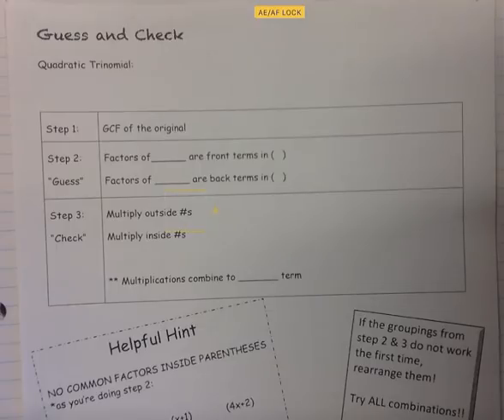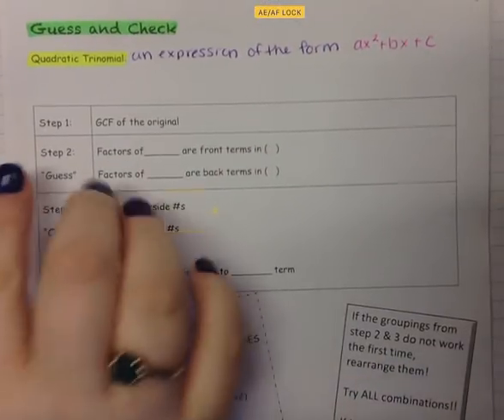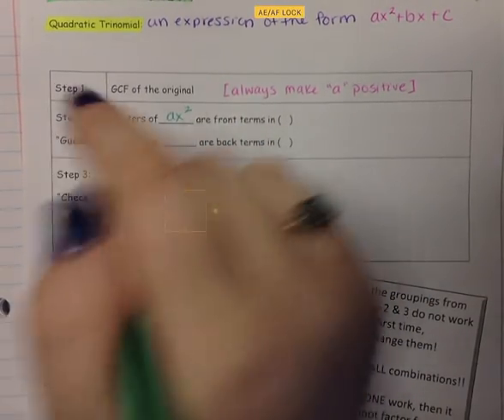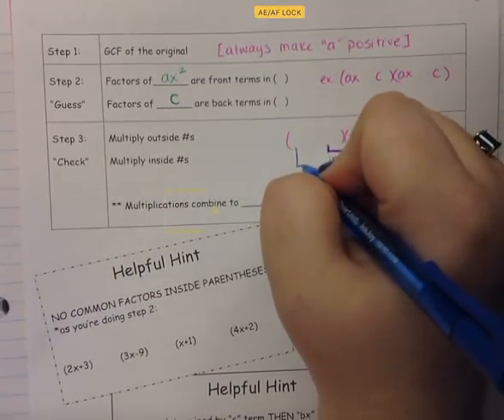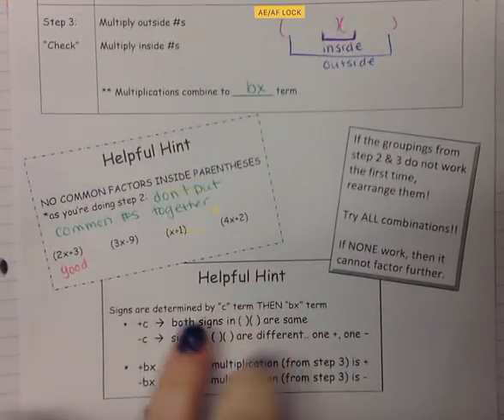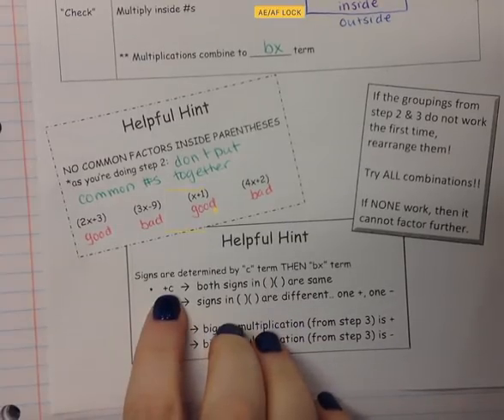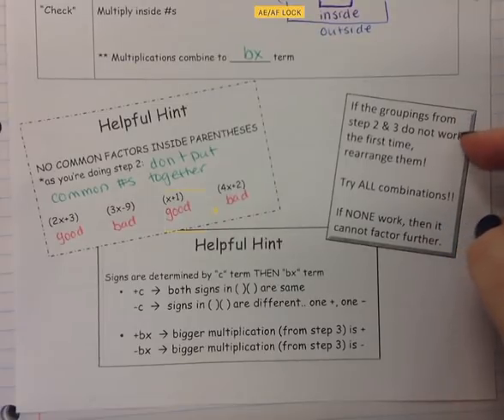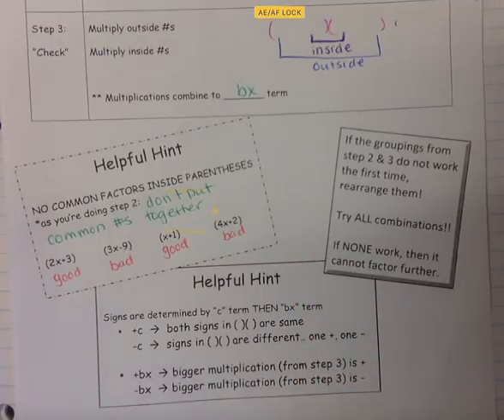H Factoring Quadratics GnC Explanation